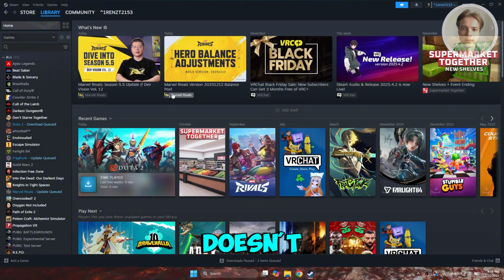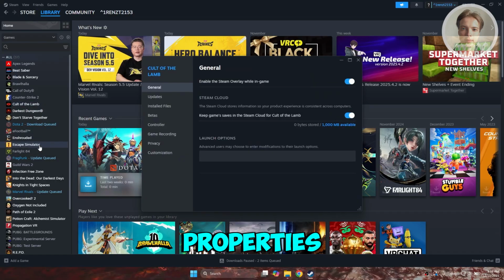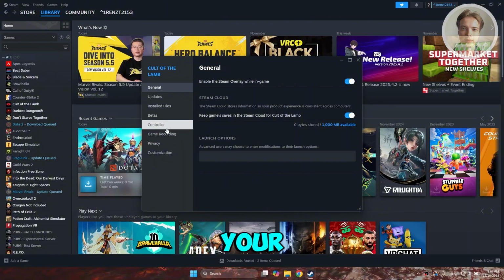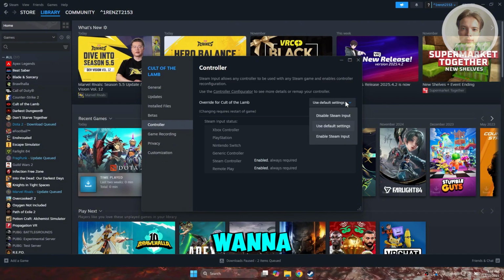How To Fix Steam PS5 Controller Showing XBOX Buttons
If you want to be able to fix Steam PS5 controller showing Xbox buttons, then this video will be perfect for you!